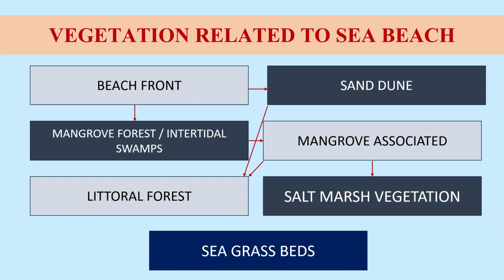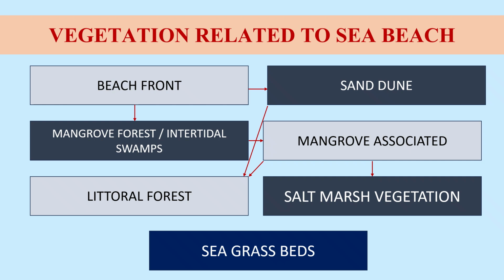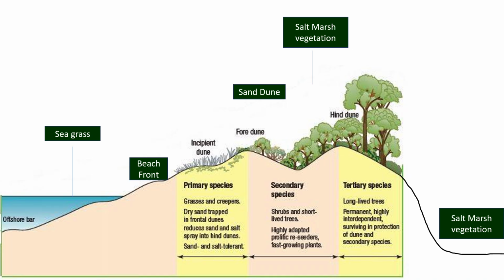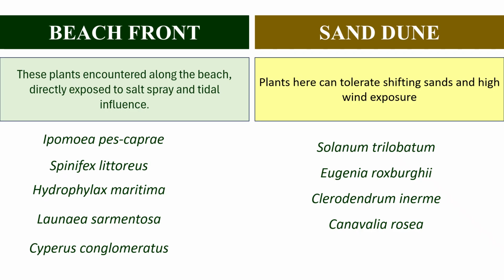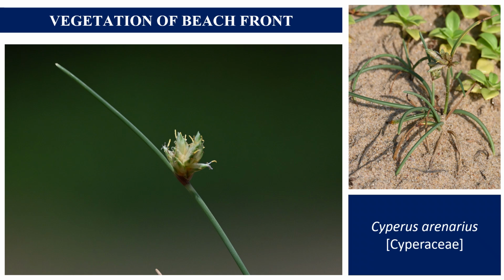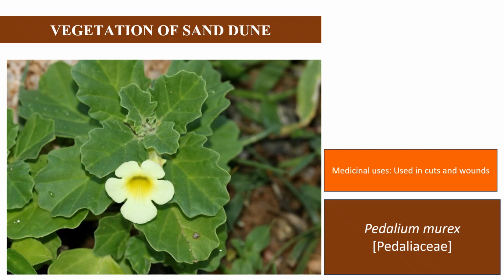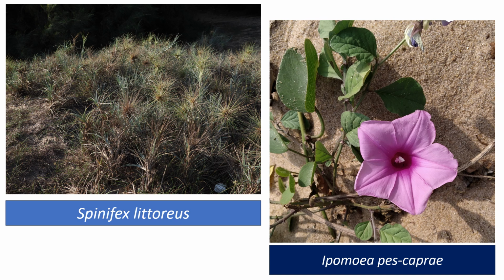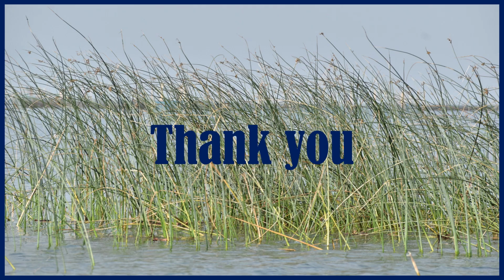Flora on Sea Beach: unique habitat and ecological values